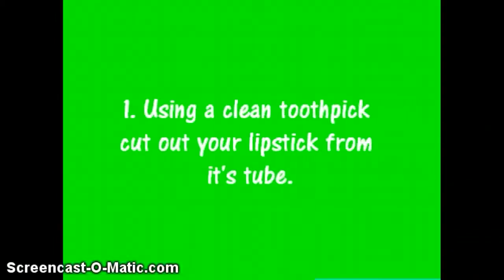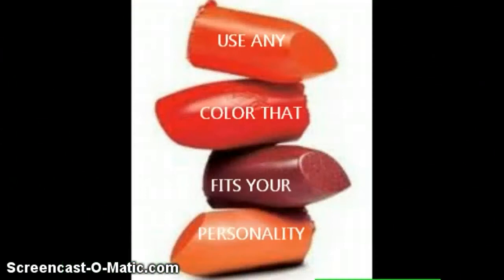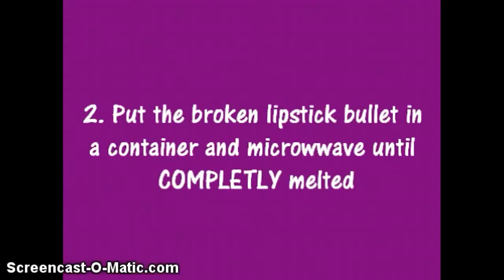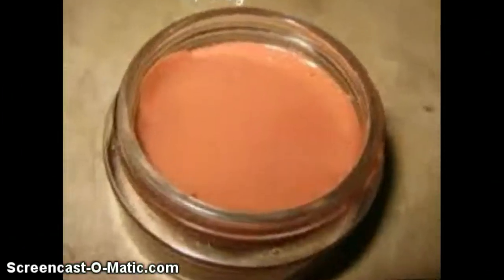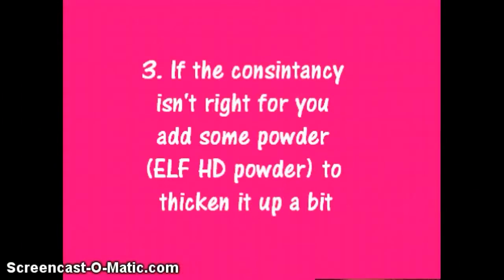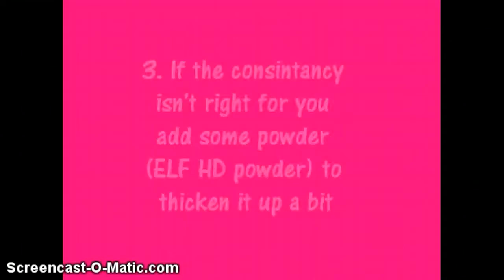DIY Cream Blsuh :)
Super easy & Fun! Make sure the container is microwave safe, if it's not the container will melt and ruin you blush